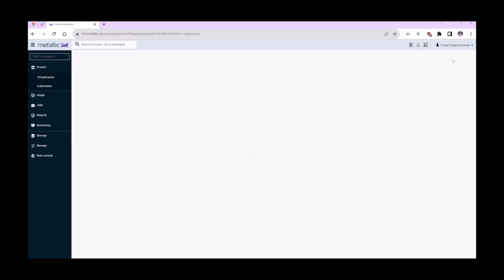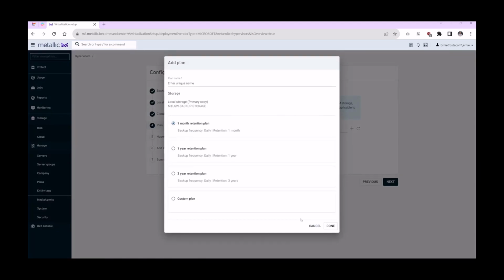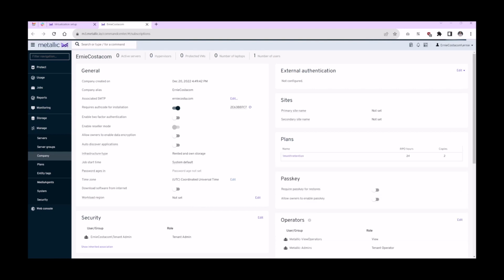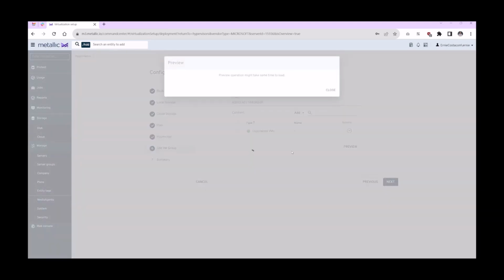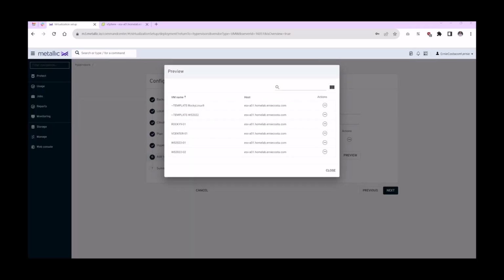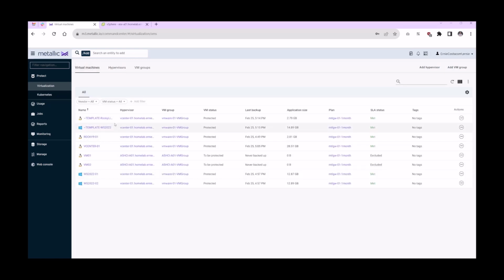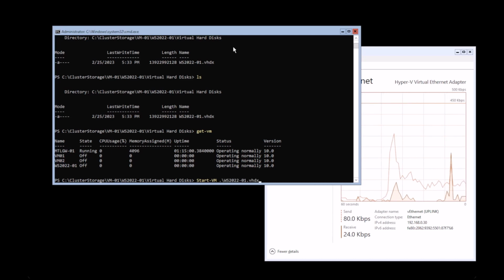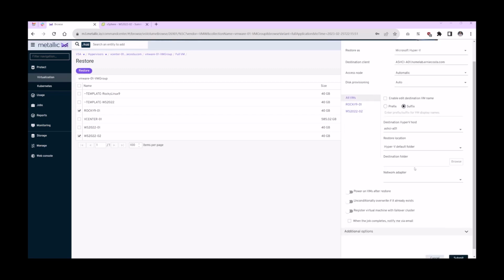Real World IT: Migrating from VMware to Azure Stack HCI (Ep 23-2)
If you're aggravated with paying for expensive VMware licensing or want to move into the Azure Stack HCI ecosystem, that migration can be difficult to orchestrate. In this video, we'll discuss using Metallic as the "middleman" to get your VMs off of vCenter and into HCI!

0:00 - Introduction
1:20 - Metallic SaaS
4:55 - Sign up for Metallic trial
5:30 - Configuring Metallic backup gateway
8:18 - Configuring Azure Stack HCI
13:38 - Configuring VMware vCenter
15:50 - Backing up vCenter VMs
17:48 - Restoring and Converting VMs to Azure Stack HCI

"Call the Police" by Gvidon